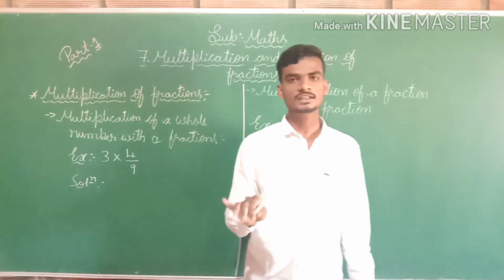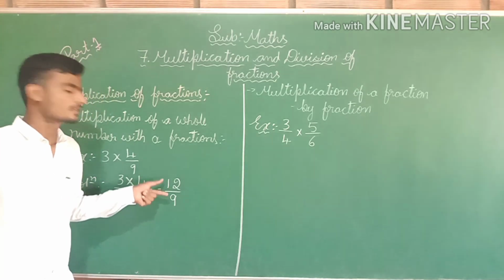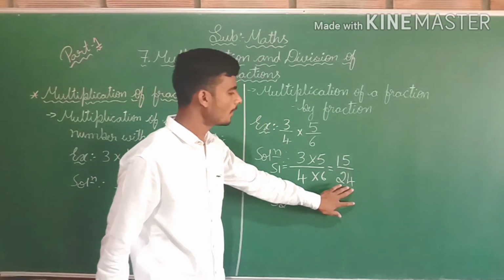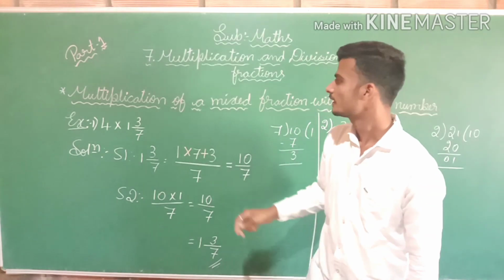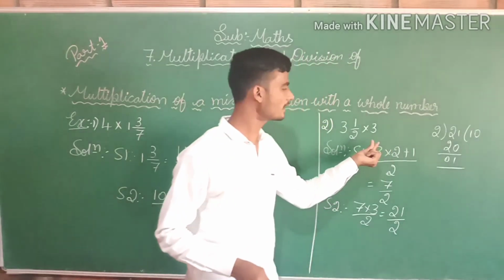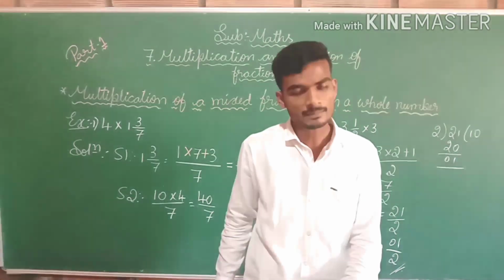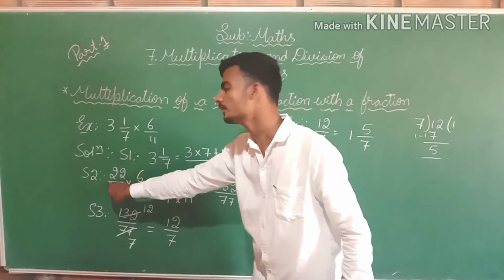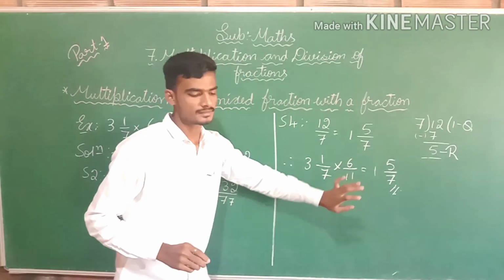5th Standard Maths Chapter 7 Part 1